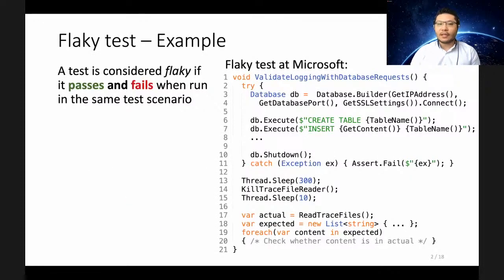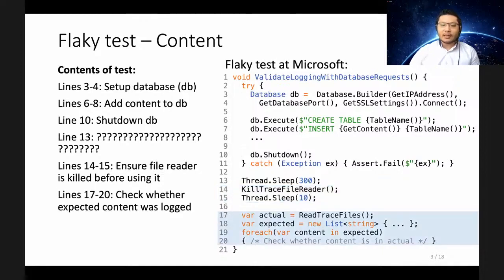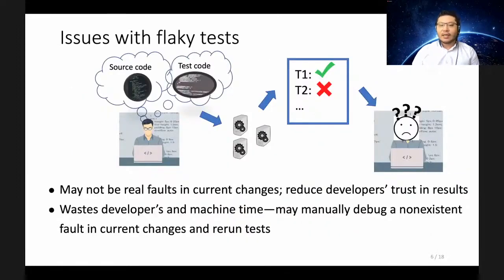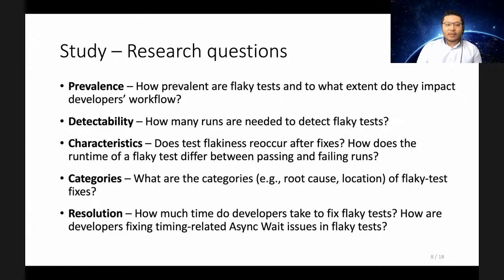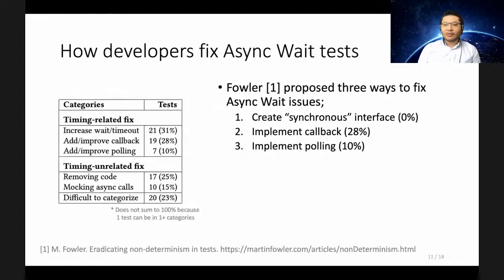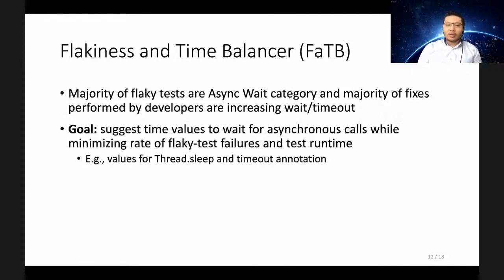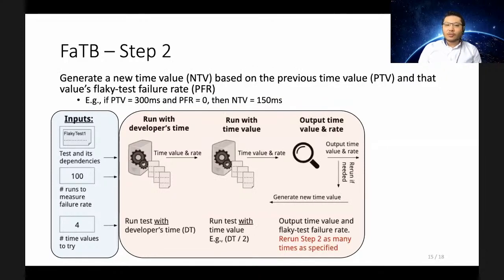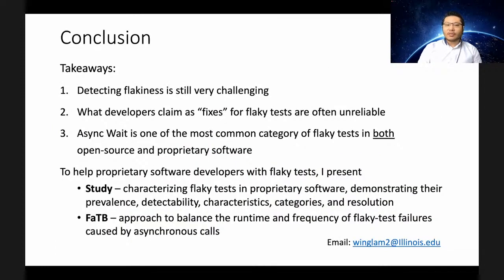A Study on the Lifecycle of Flaky Tests (ICSE 2020)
Abstract:
During regression testing, developers rely on the pass or fail outcomes of tests to check whether changes broke existing functionality. Thus, flaky tests, which nondeterministically pass or fail on the same code, are problematic because they provide misleading signals during regression testing. Although flaky tests are the focus of several existing studies, none of them study (1) the reoccurrence, runtimes, and time-before-fix of flaky tests, and (2) flaky tests in-depth on proprietary projects.

This paper fills this knowledge gap about flaky tests and investigates whether prior categorization work on flaky tests also apply to proprietary projects. Specifically, we study the lifecycle of flaky tests in six large-scale proprietary projects at Microsoft. We find, as in prior work, that asynchronous calls are the leading cause of flaky tests in these Microsoft projects. Therefore, we propose the first automated solution, called Flakiness and Time Balancer (FaTB), to reduce the frequency of flaky-test failures caused by asynchronous calls. Our evaluation of five such flaky tests shows that FaTB can reduce the running times of these tests by up to 78% without empirically affecting the frequency of their flaky-test failures. Lastly, our study finds several cases where developers claim they “fixed” a flaky test but our empirical experiments show that their changes do not fix or reduce these tests’ frequency of flaky-test failures. Future studies should be more cautious when basing their results on changes that developers claim to be “fixes”.